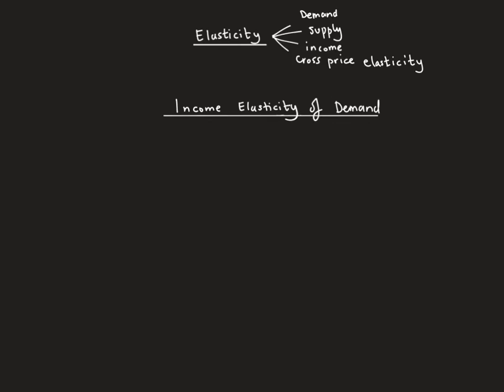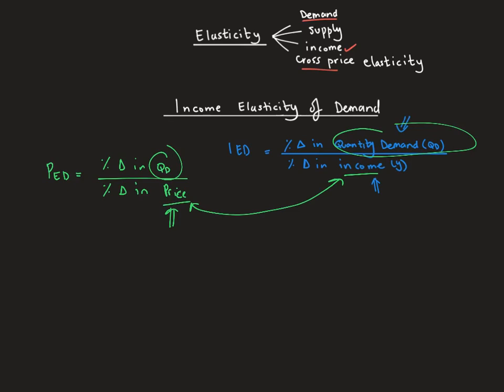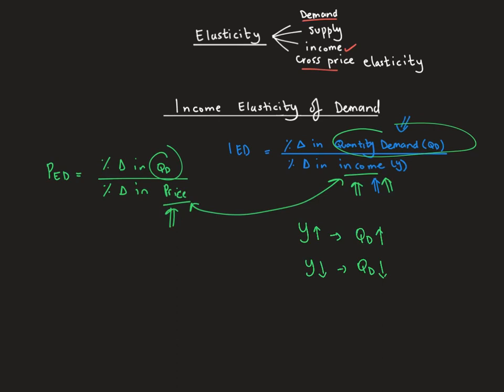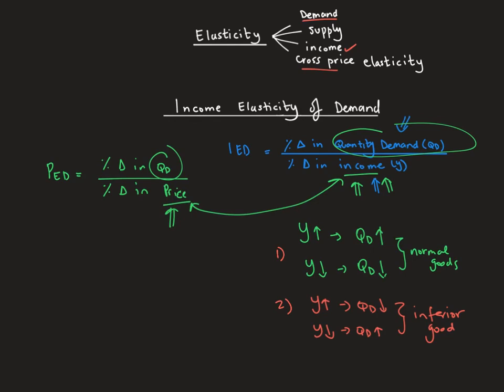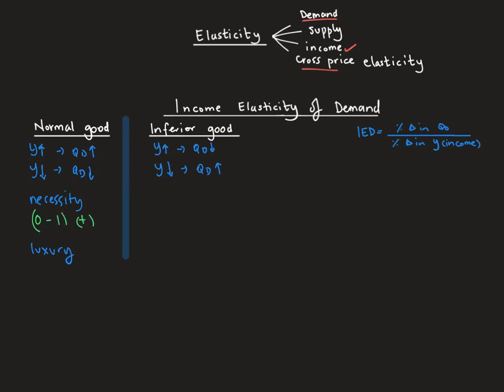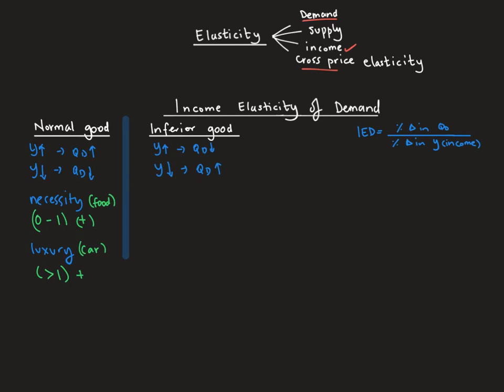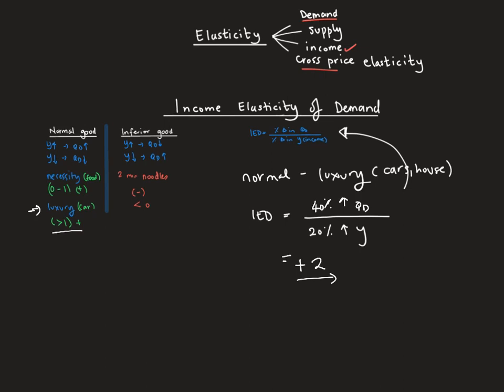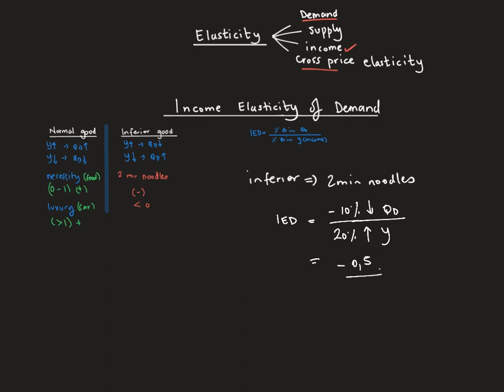Microeconomics - elasticity of income (normal vs inferior goods)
A brief look at what income elasticity is all about and how these situations are drawn on a number line